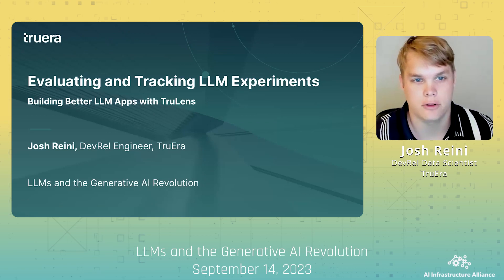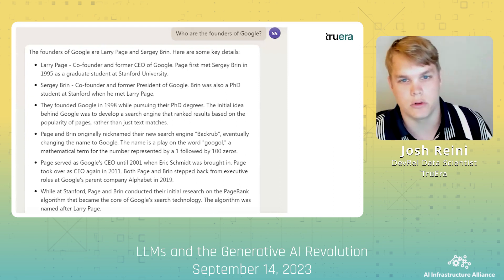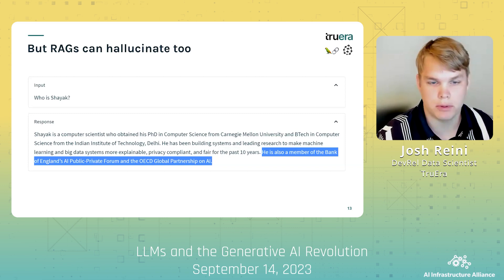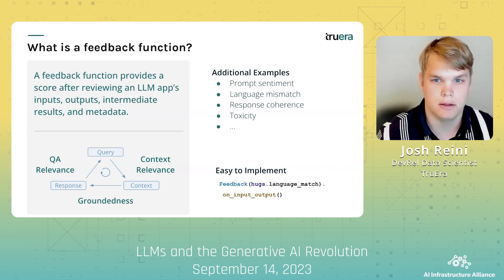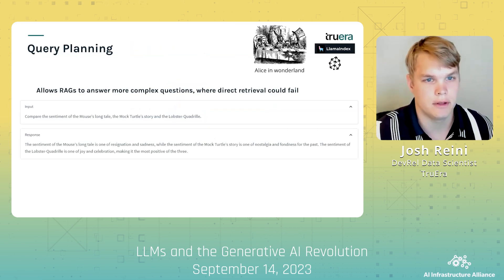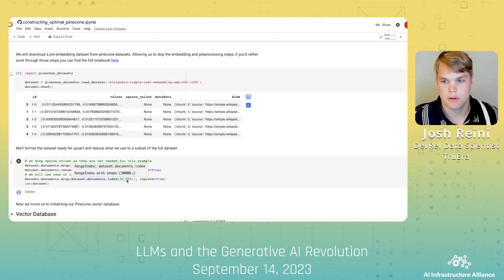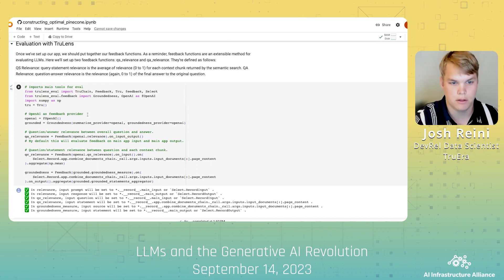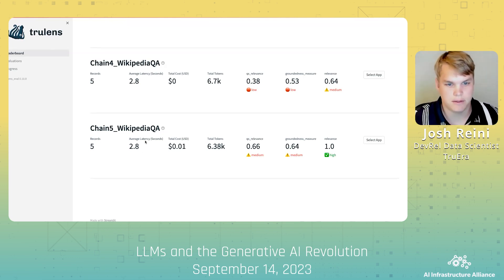Josh Reini – TruEra – Evaluating and Tracking LLM Experiments: Building Better LLM Apps with TruLens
Building LLM apps that combine powerful LLMs with vector databases, agents and more? If you’re developing with a framework like LlamaIndex or LangChain; an LLM like one from OpenAI or Hugging Face; or using a vector database from Pinecone or Chroma, you will want to learn how to measure the performance and quality of your LLM-based applications using feedback functions. This session explores what feedback functions are, how to use them, and why they can make all the difference.